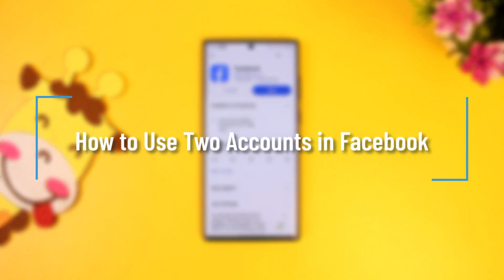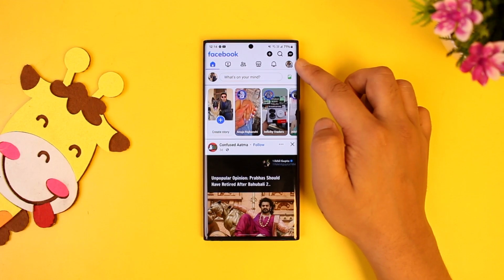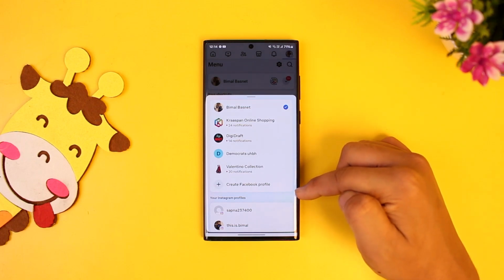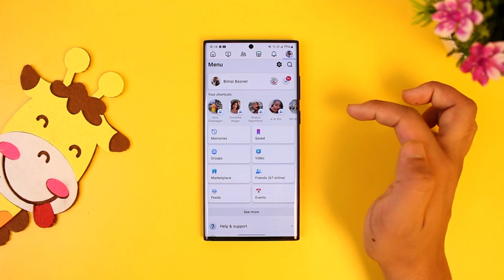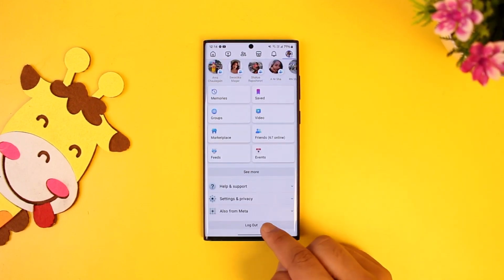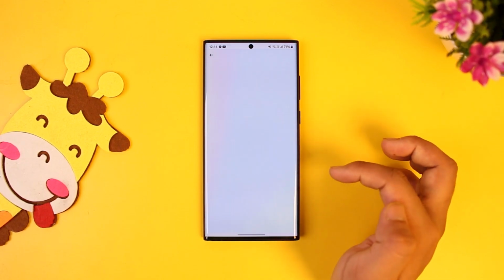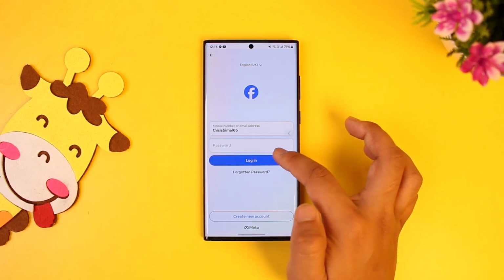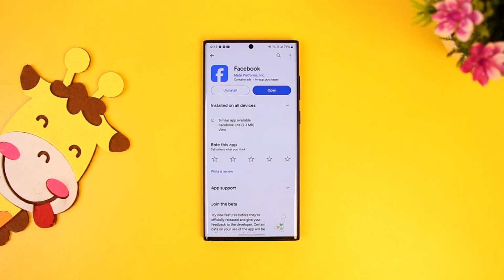How to Use Two Accounts in Facebook !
This video demonstrates how to use multiple Facebook accounts on a single device. It clarifies that the dropdown menu under the profile icon is not for adding accounts, but rather for creating a new profile or switching between linked accounts. The tutorial then guides viewers through logging out of their current account and using the "Log into Another Account" option to add a second (or more) account. It emphasizes the ability to easily switch between accounts after logging in.

Chapters:
0:00 Introduction
0:14 Clarifying Misconception About Profile Icon
0:34 Logging Out of Current Account
0:41 Adding a Second Account
0:54 Conclusion